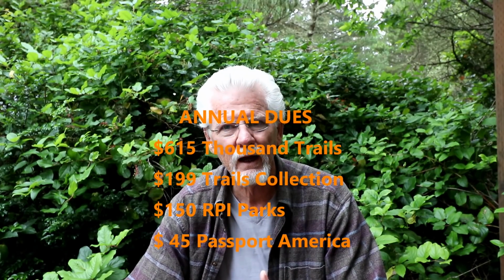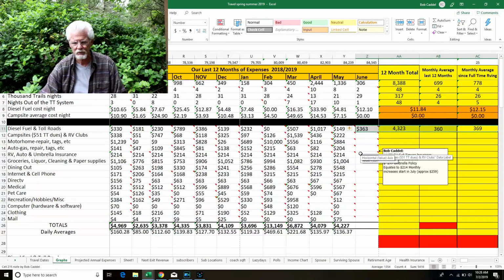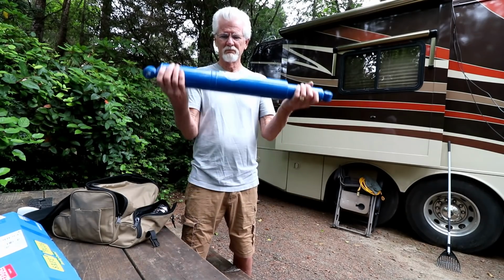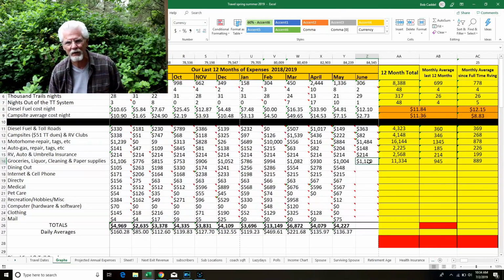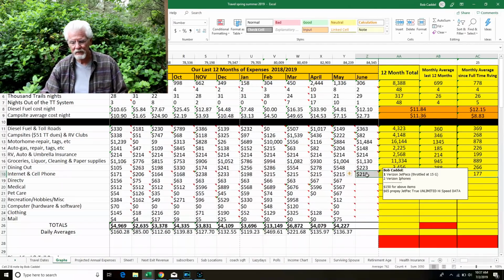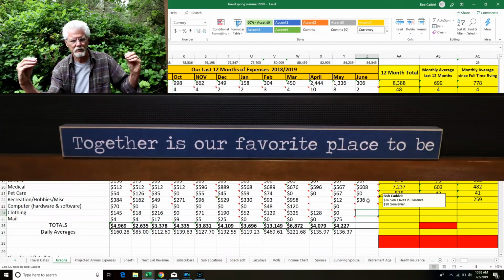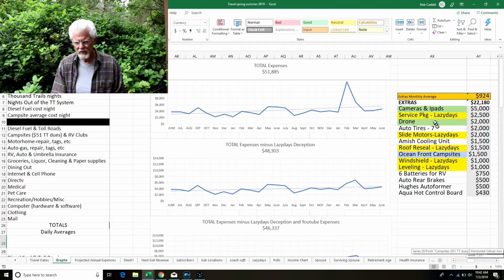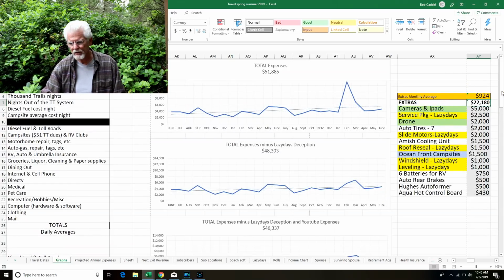JUNE 2019 Our Cost to Live the Full Time RV Lifestyle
In this video we cover our complete cost to live in our RV for the month of June 2019. This spreadsheet will show our expenses over the last two years as well. If you are planning to travel and live in your RV, this information will be a great place to start your budget.

Camera: Canon 80D
Rode Microphone
Camera Canon G7X
GoPeo Hero7 Black
Drone: DJI Phantom 4 Pro
P4Pro Backpack
Gorilla Pod
Editing Software
GPS for RV's
Fireproof Safe
Clam Screen Tent
Hughes Autoformer
                   (Voltage Booster & Surge Protecter)